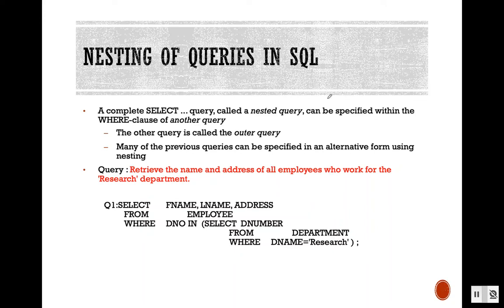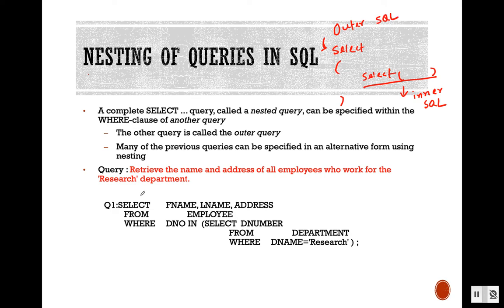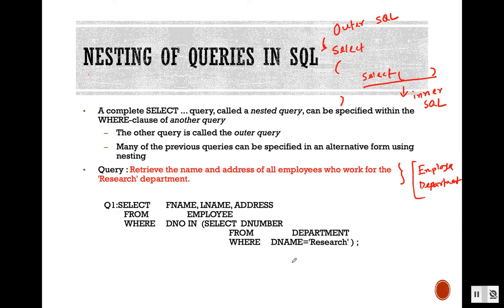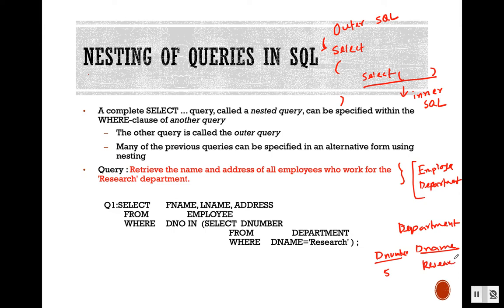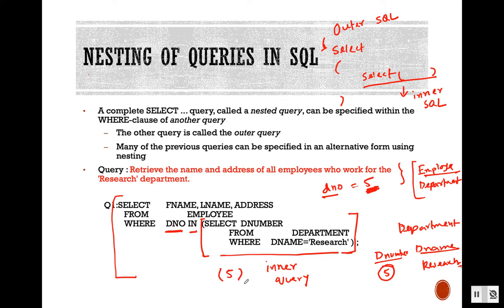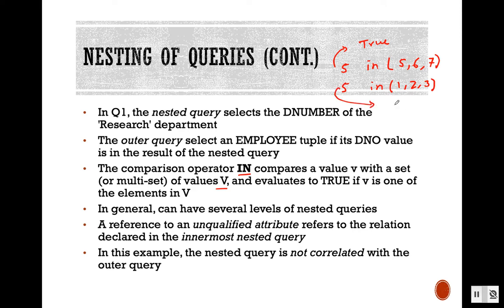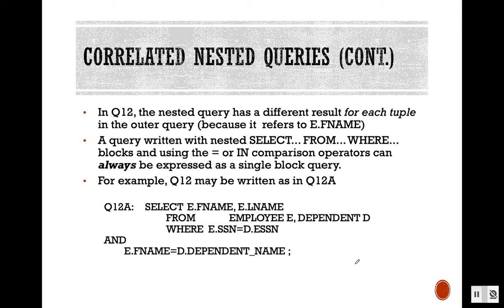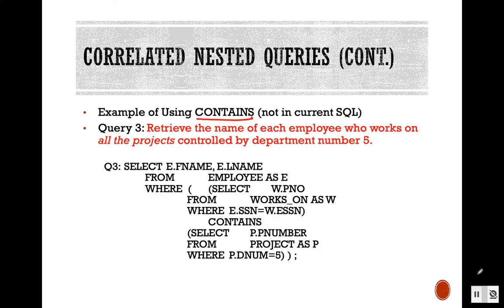Ch 5.2: Nested Query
Database system and Concepts
Advanced SQL